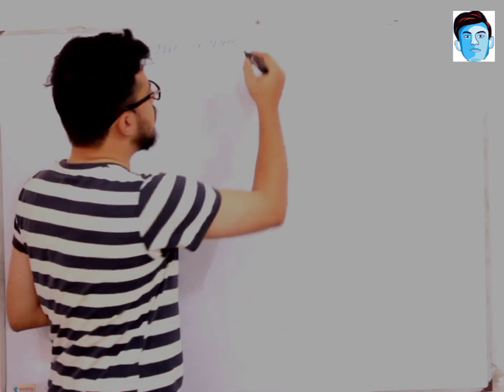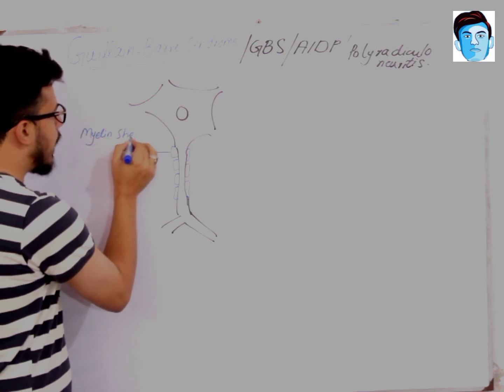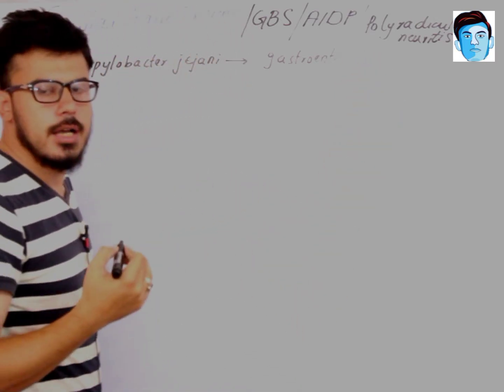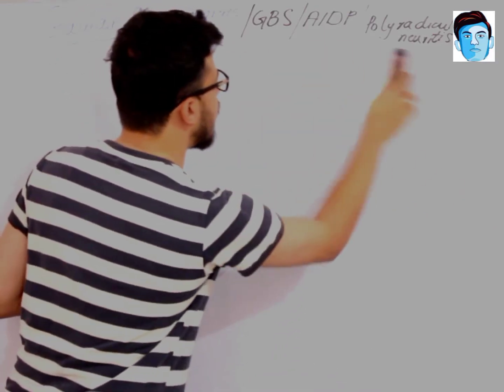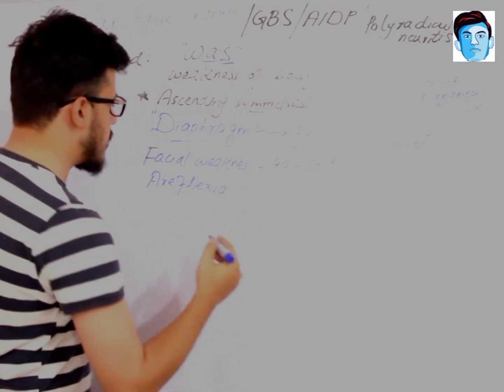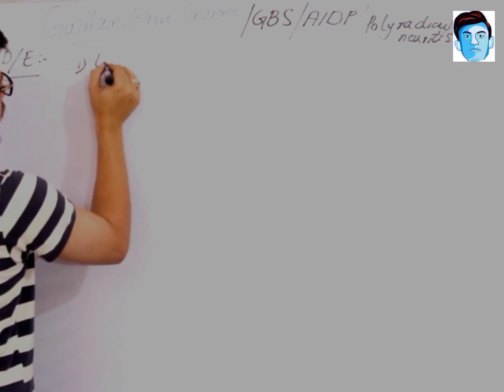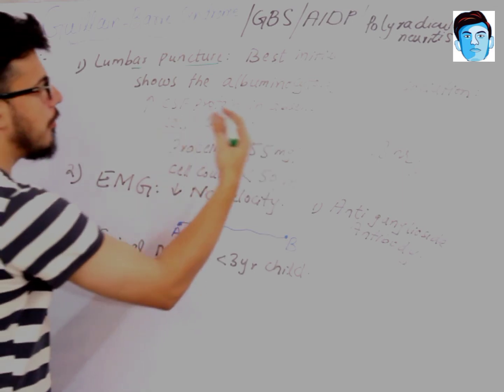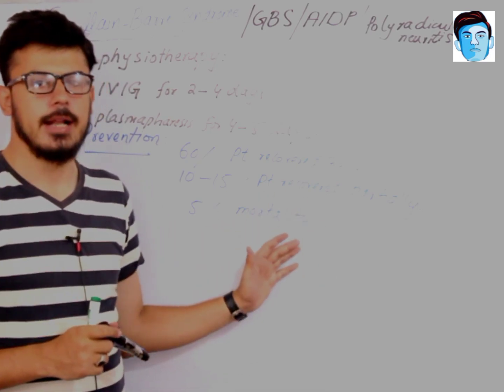Guillain Barre Syndrome | GBS | Pediatrics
Hi iam Dr.Mahmood and welcome to our YouTube chanel EASY MEDICOSIS.

Guillain Barre Syndrome is acute inflammatory demyelinating polyneuropathy disorder characterized by Weakness,Areflexia and sensations are intact..it is motor disorder of pheripheral Nervous System..

CAUSES OF GUILLAIN BARRE SYNDROME:

Compylobacter Jejani
Autoimmunity
Respiratory Or GI infections

CLINICAL FEATURES :

Ascending symmetrical paralysis
Facial weakness
Respiratory failure
Deep tendon reflexes lost
Sensations are intact
MILLER FISCHER SYNDROME is the important variant of GBS...

DIAGNOSIS OF GULLAIN BARRE SYNDROME :

Lumbar puncture
EMG
Spinal MRI
Anti ganglioside antibody

TREATMENT OF GUILLAIN BARRE SYNDROMES:

Physiotherapy
IVIG
Plasmapharesis

Queries Solved :
1) Introduction of Guillain Barre Syndrome
2) Causes of Guillain Barre syndrome
3) Clinical Featues of Guillain Barre syndrome
4) Diagnosis of GBS
5) Treatment of GBS